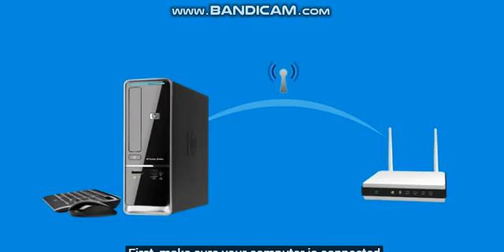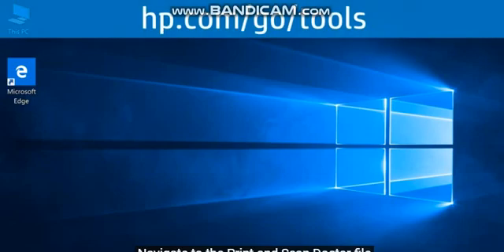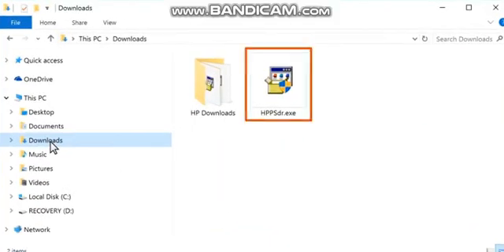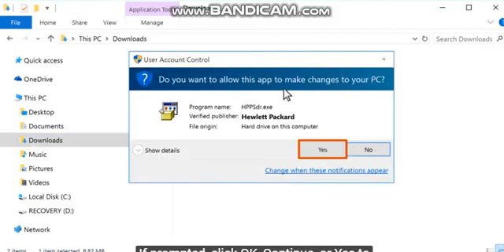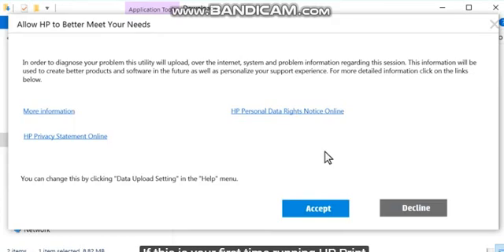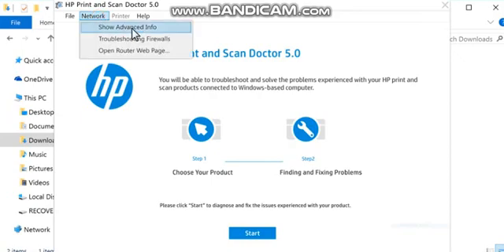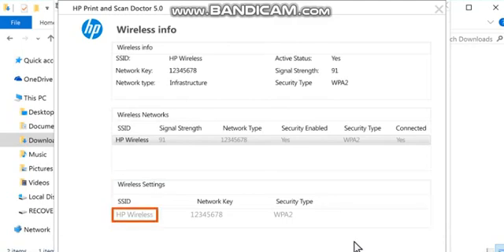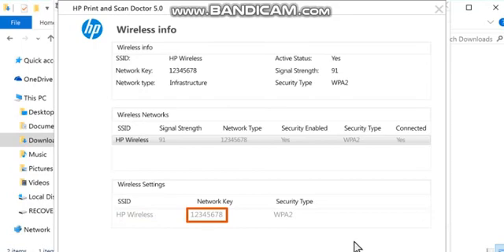How To Reset HP Wireless Printer Password & Factory Settings Helpline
Want to know How To Reset HP Wireless Printer Password & Factory Settings?